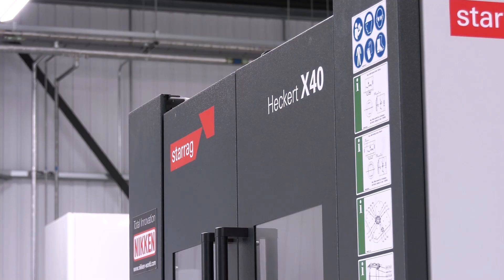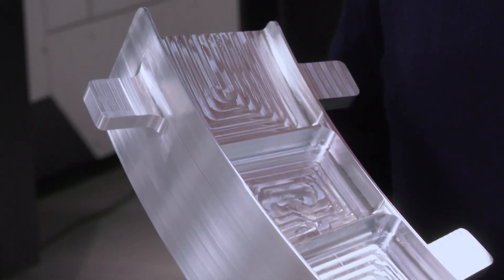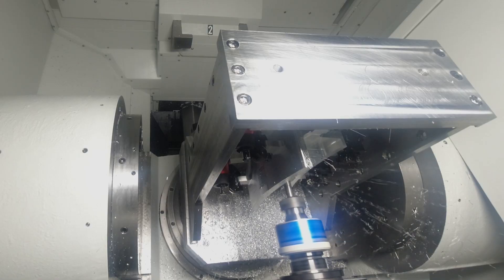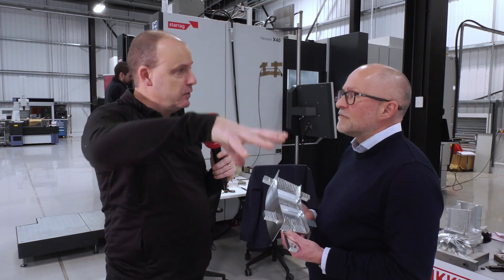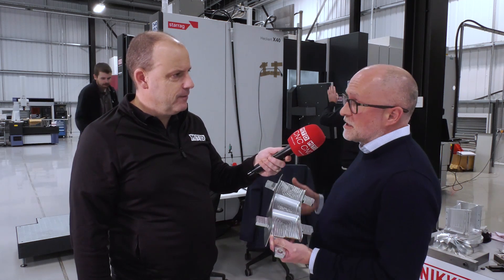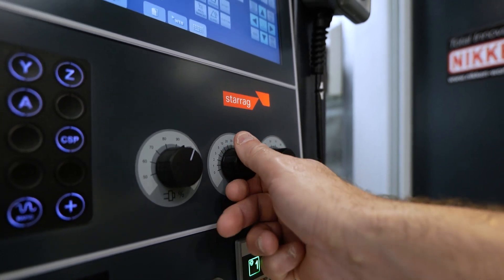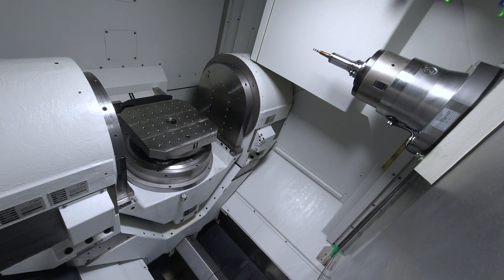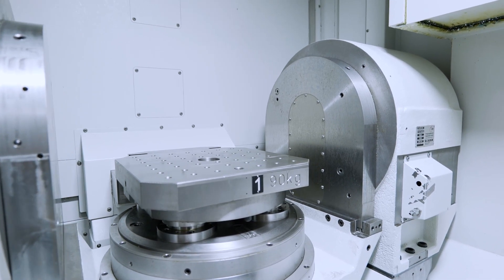The AMRC look to Starrag for the best cost per component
Lee Scott discusses the partnership between Starrag UK and the AMRC in Sheffield. Operating a successful business depends on several factors, including production, cost per part, and process reliability. The research and development of processes also require the best machinery available to evaluate and deliver the ultimate manufacturing solutions. Partnerships like Starrag and the AMRC reinforce this point.

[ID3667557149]